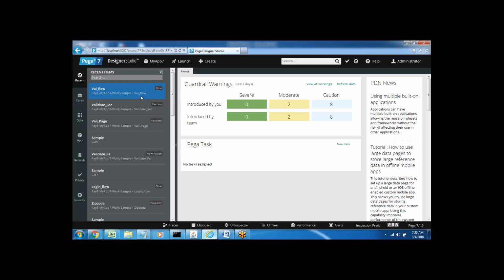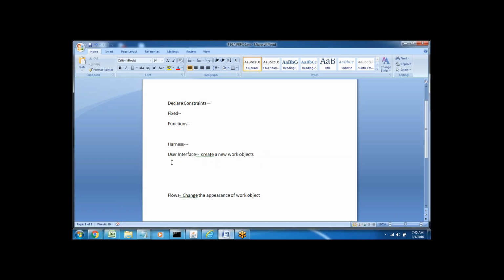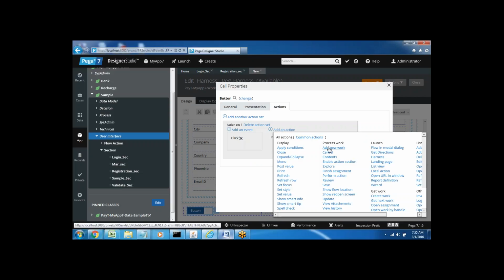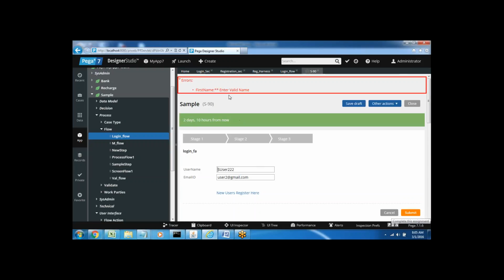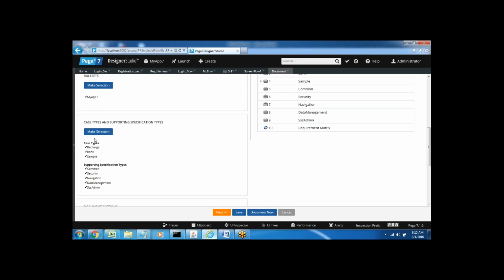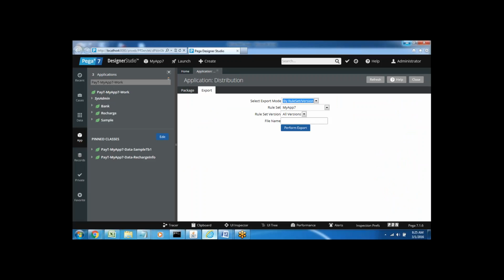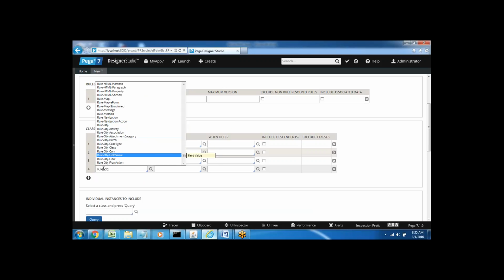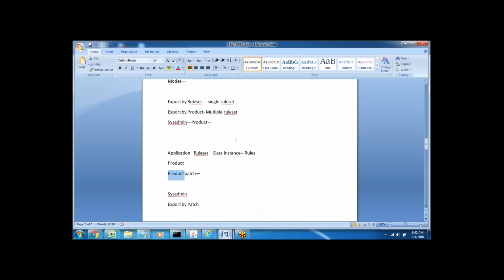PEGA 7 Class18 Harness Navigation Rountin Document Export